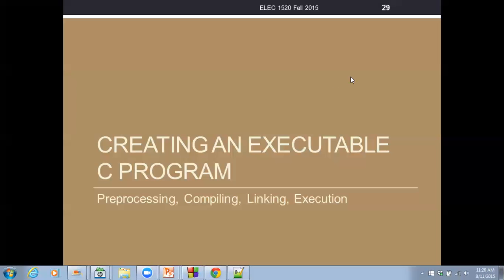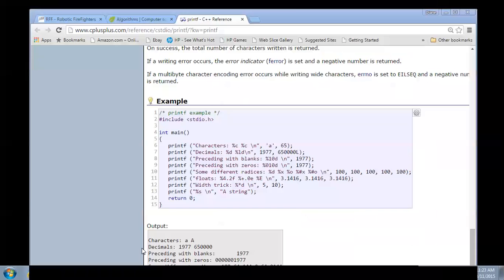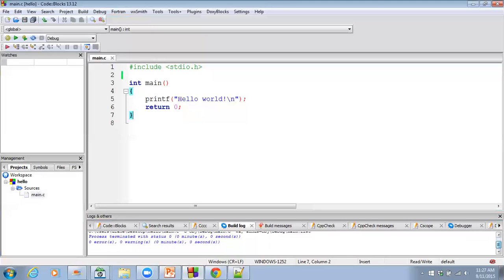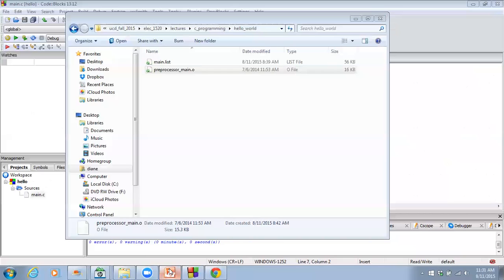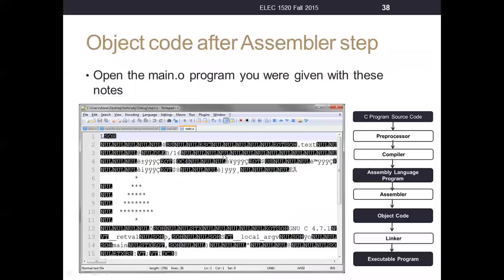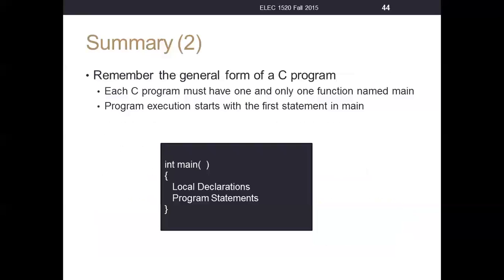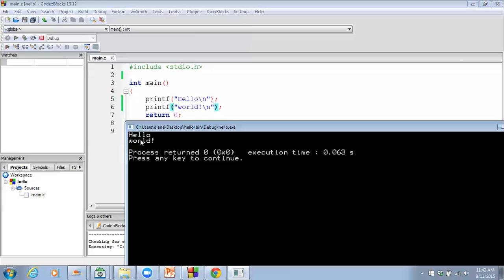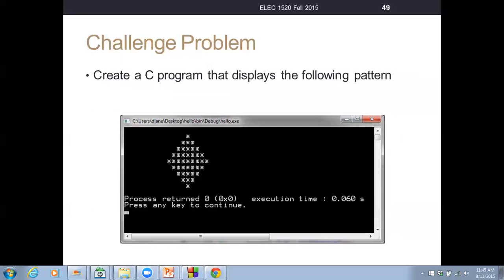Lesson 1, Hello World, part 3